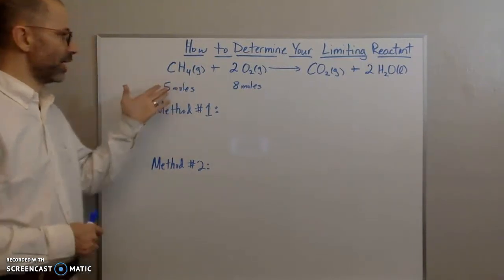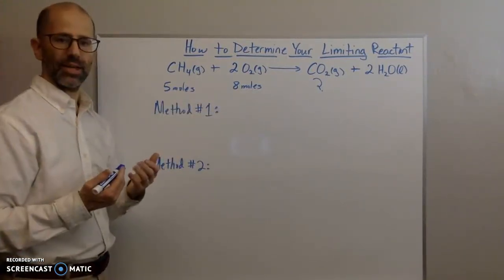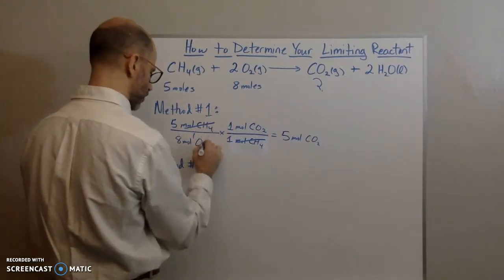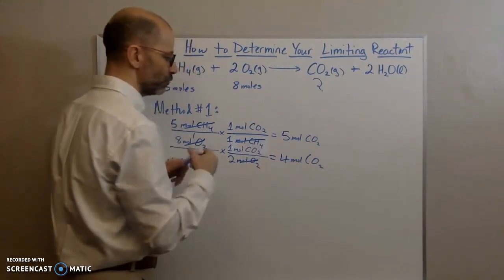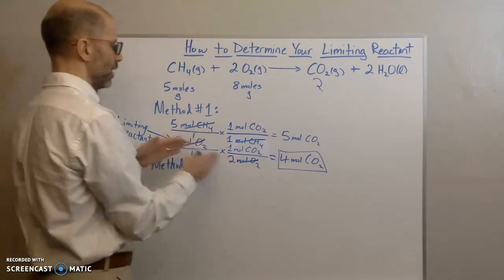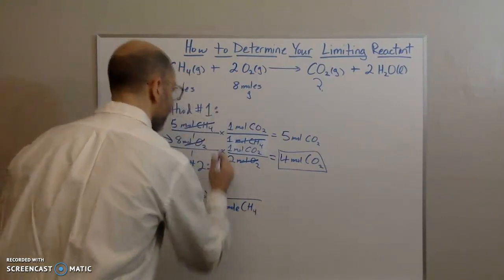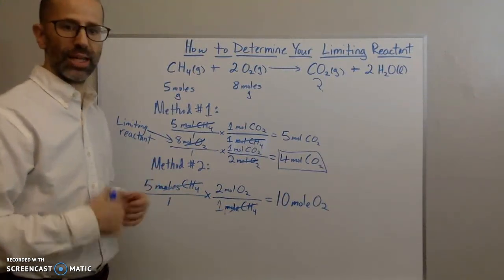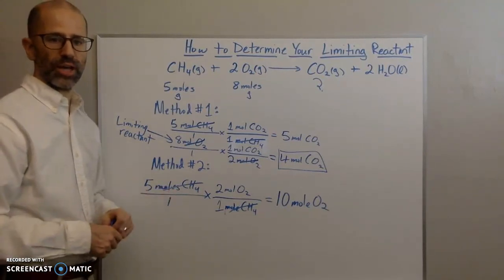How to Determine the Limiting Reactant 2 methods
In this video I go over two methods for how to identify a limiting reactant/reagent.